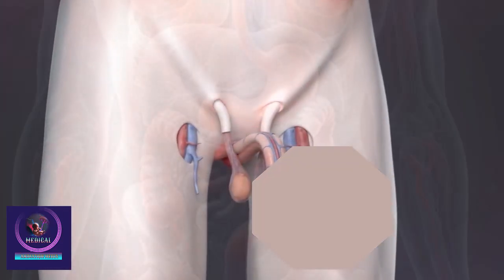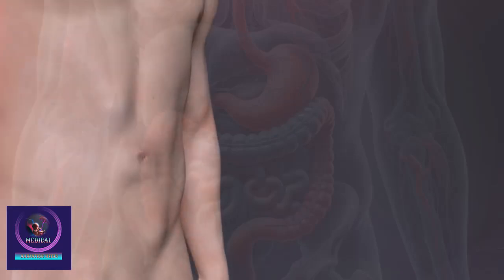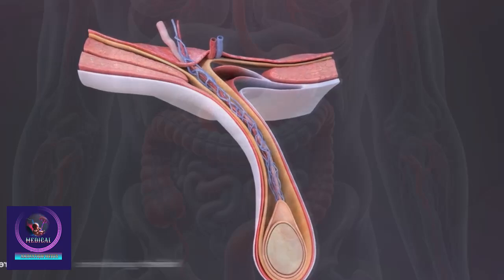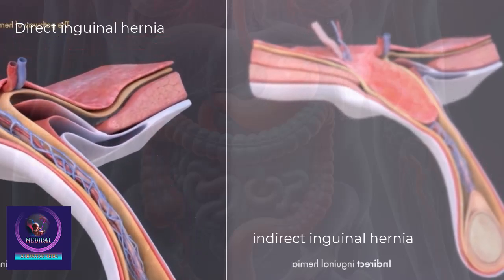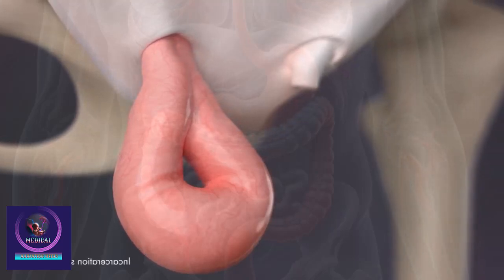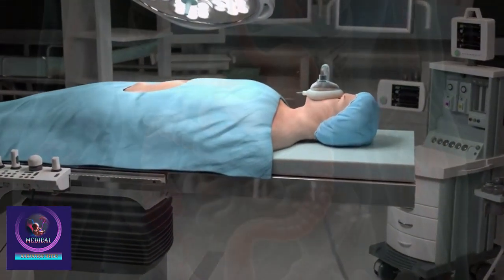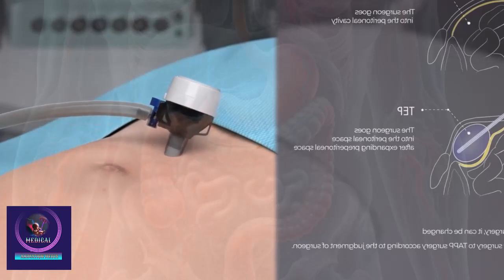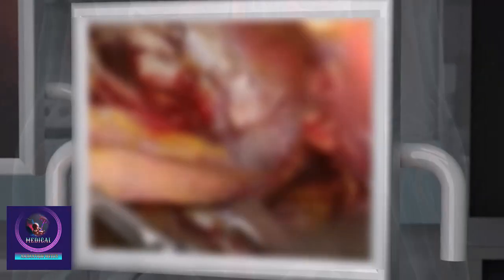Inguinal Hernia Repair - Medical Animation Surgery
Inguinal hernia repair is a surgical procedure to correct a hernia in the groin area, where part of the intestine or tissue bulges through a weak spot in the abdominal muscles. The surgery can be done through open surgery or laparoscopically, where small incisions are made. The protruding tissue is pushed back, and the abdominal wall is reinforced, often with mesh. Recovery usually takes a few weeks, with most patients resuming normal activities in about 4-6 weeks.